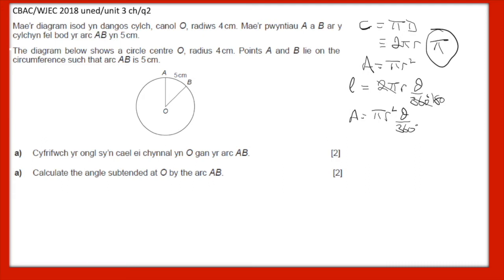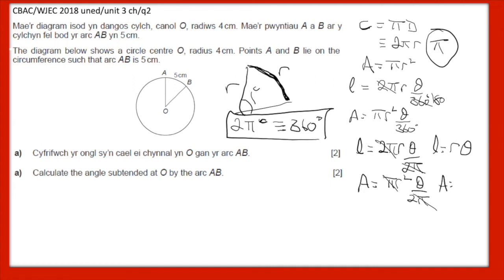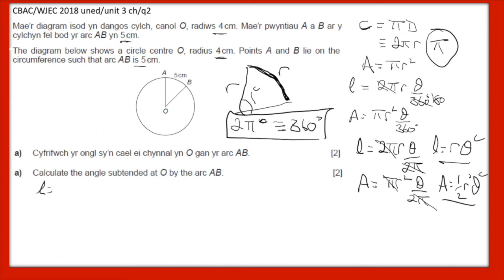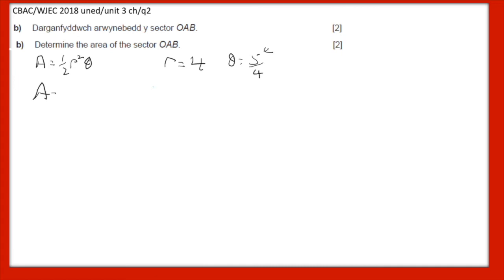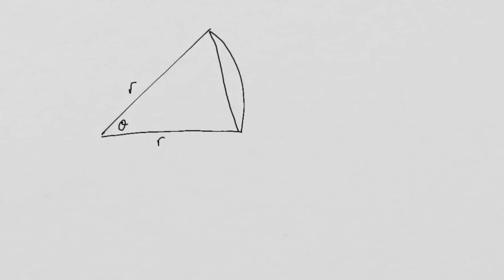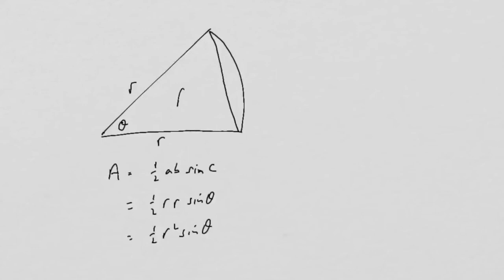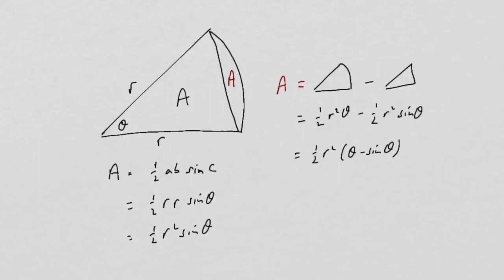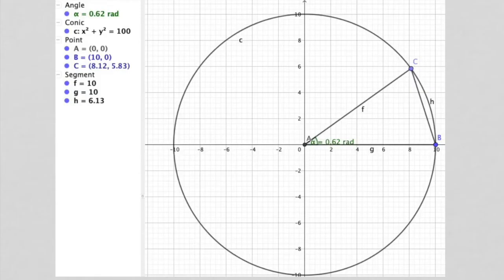Jun 18 M A2 U3 Q2 Radians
Additions are:
Formula for area of segment.
Consideration of small angle approximation, referencing Geogebra app.